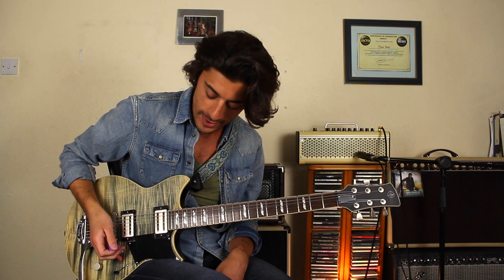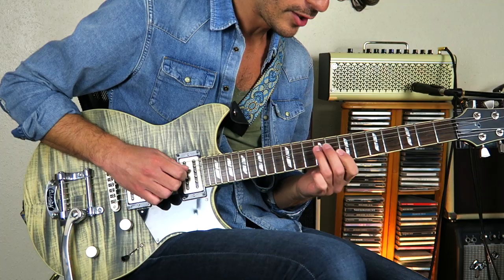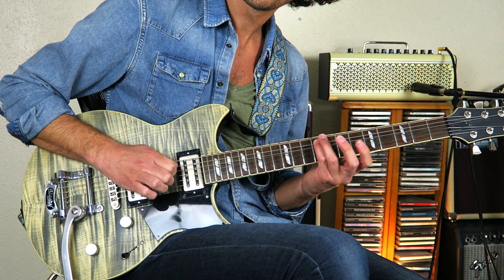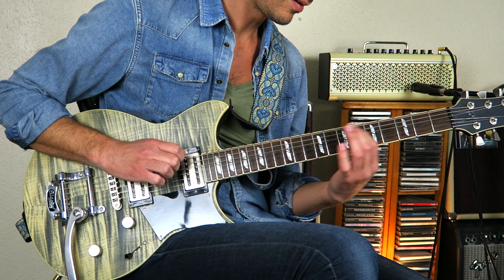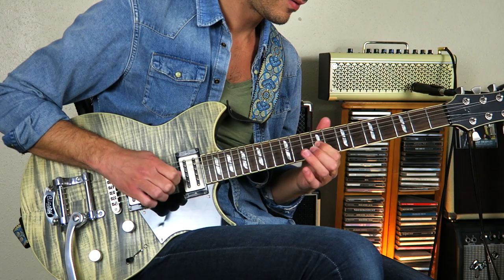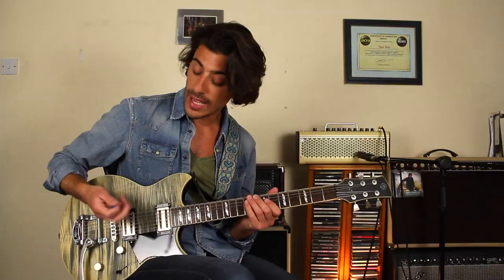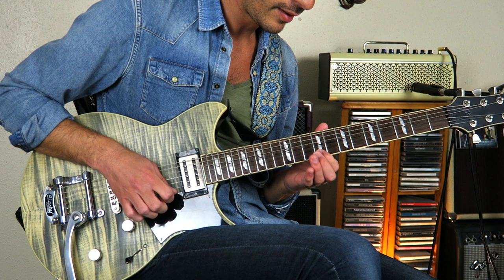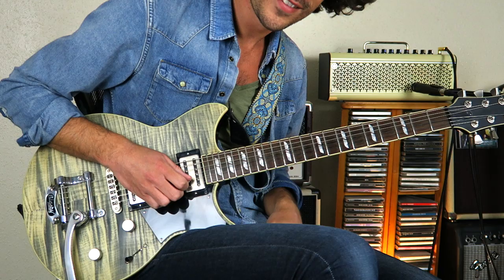Social Riffing With Yamaha Guitars Learn This Lick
Yamaha Guitars have come up with a great idea. socialriffing I always like getting involved with things like this, so here's a cool slippery guitar lick technique to get under your fingers. let me know how you get on with it.

►GEAR:

Guitar:
Yamaha Revstar RS720B

Amp:
Yamaha THR30 II

Interface:
Focusrite Scarlett 2i2